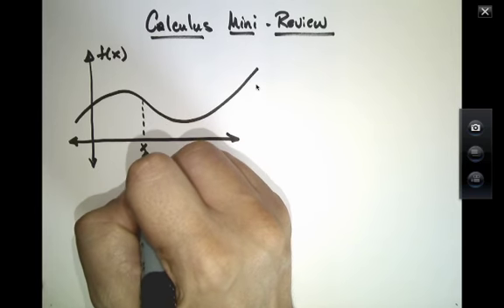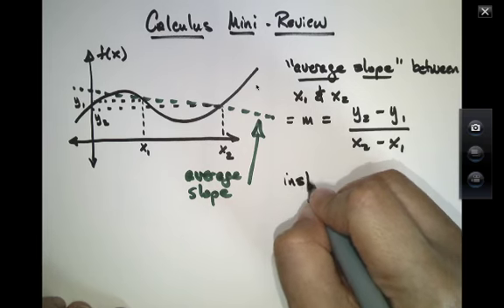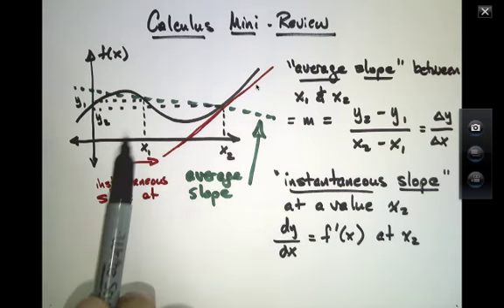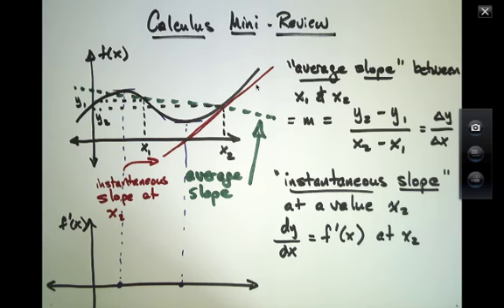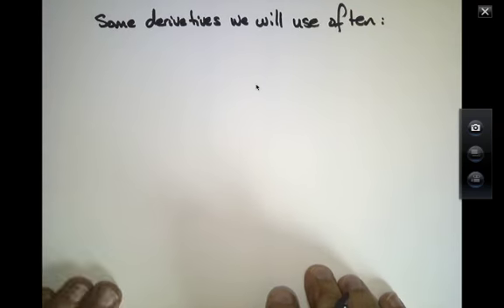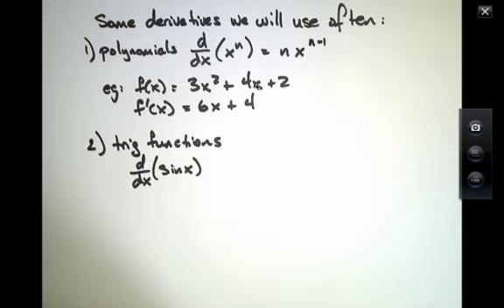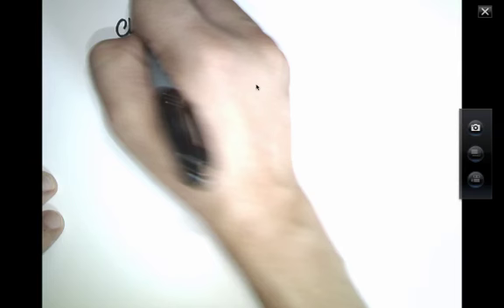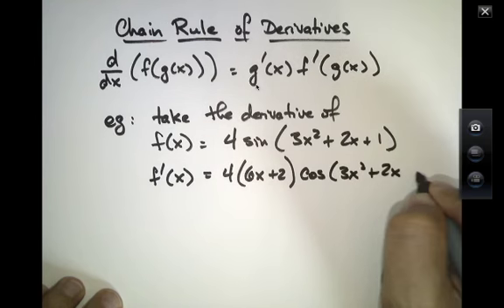Math Review for Physics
8. Derivatives